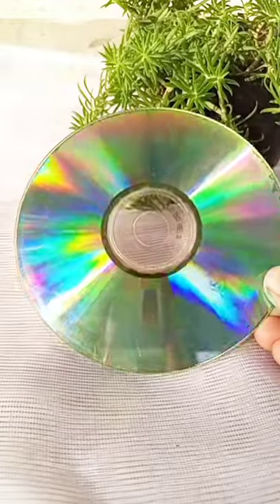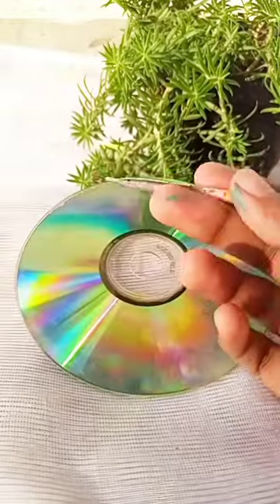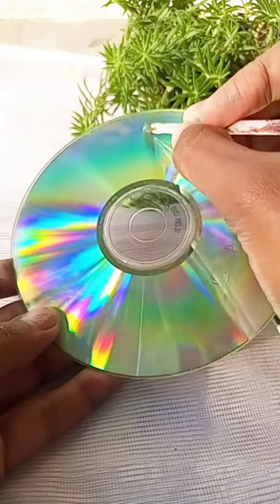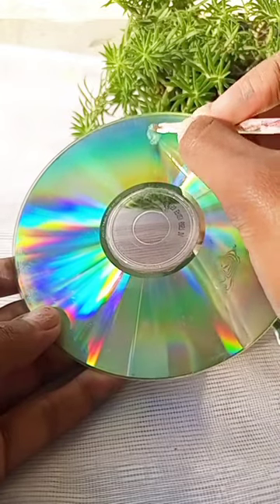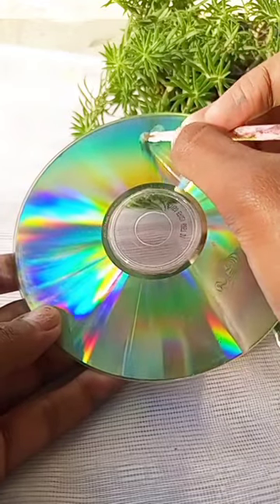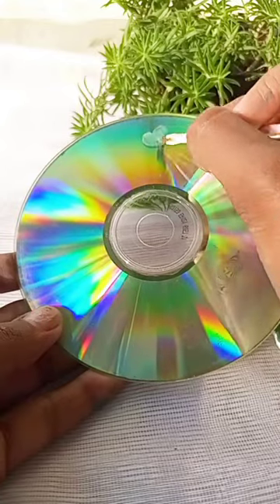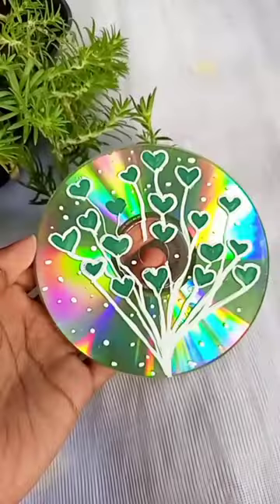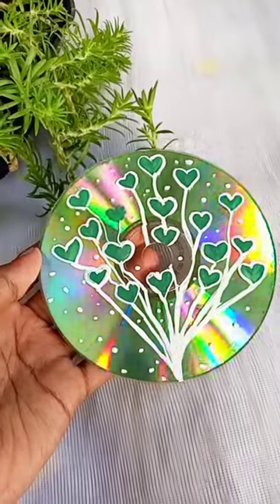Duplicate Hytrogen Balloon 🎈youtube